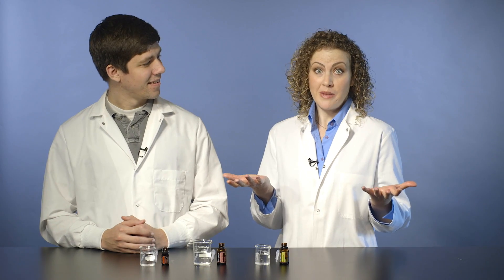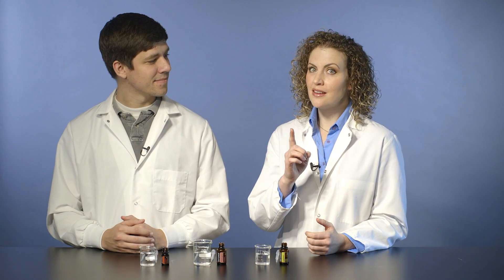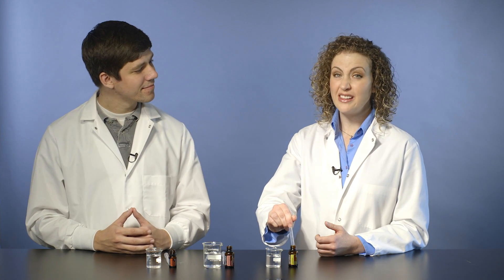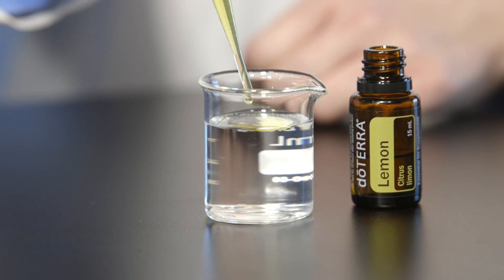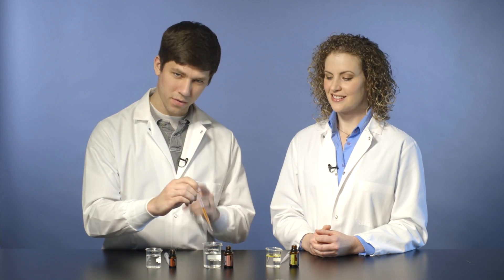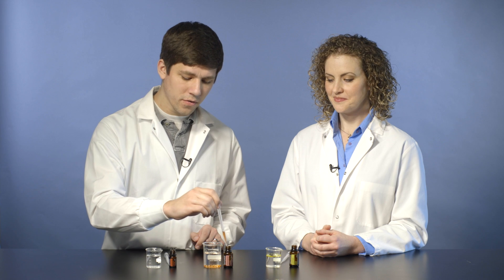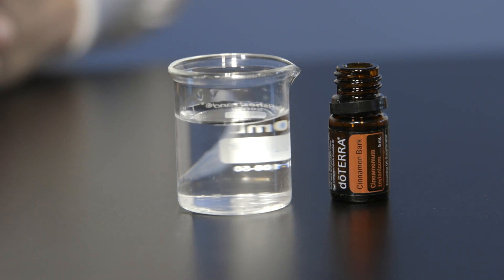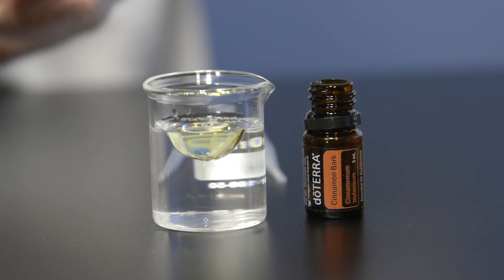doTERRA in the Lab - Density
We all know that oil and water don’t mix, but does your oil sink or float in water? In this doTERRA experiment, you will be able to see how each oil has a unique density based on its ability to sink or float in water. This density experiment will feature doTERRA Lemon oil, Wintergreen oil, and Cinnamon Bark essential oil. Because each of these oils have a different density, some will sink, some will float, and some will bow in the water. Like Lemon oil, most essential oils are less dense than water, and they will float on the top of the water’s surface. However, other oils like Wintergreen and Cinnamon Bark have different outcomes.

This experiment is another test that shows the purity of an essential oil. If you would like to check out your oil’s purity, simply get a glass cup, a dropper, and the oil of your choice, and follow the actions outlined in this video.

Refer to our doTERRA Science Pinterest board to find corresponding activities that are perfect for kids' classrooms and Wellness Advocate classes alike.